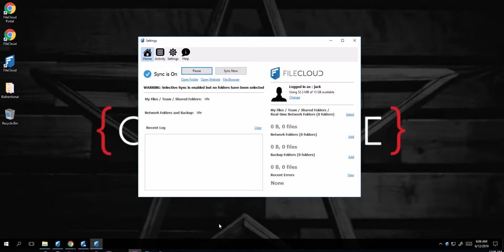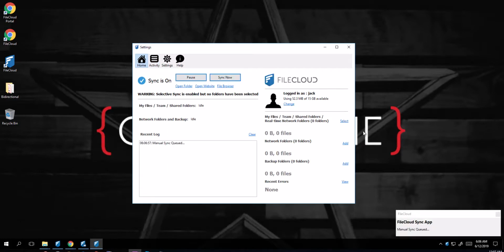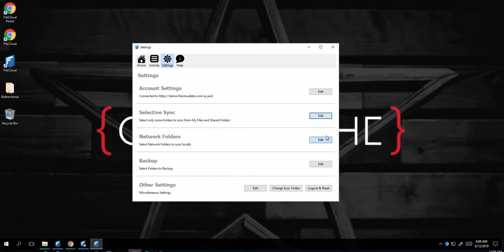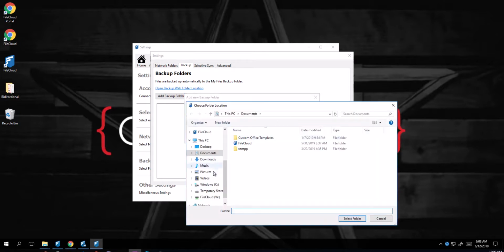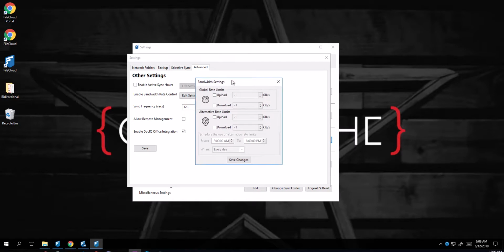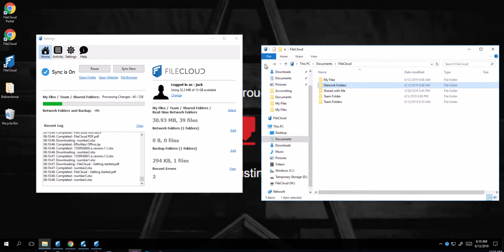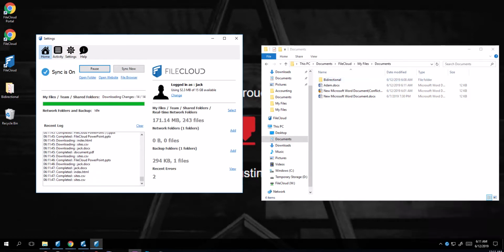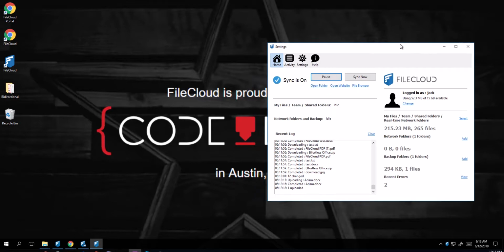How to use FileCloud Sync for offline access?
Watch this video to learn how to use FileCloud sync for offline access.